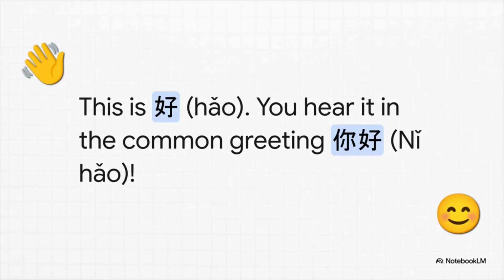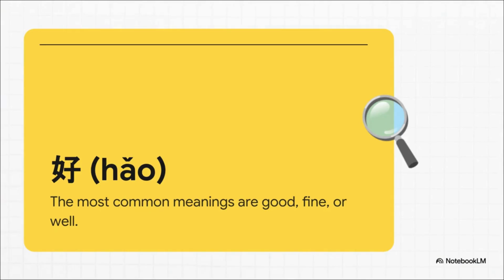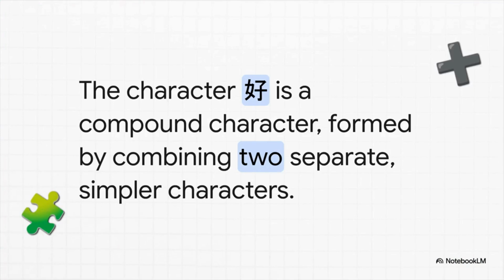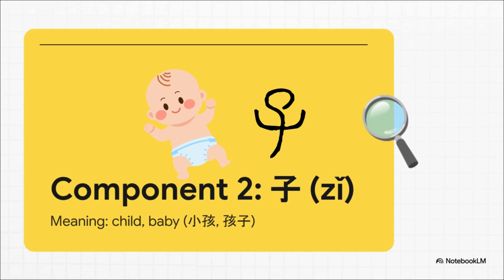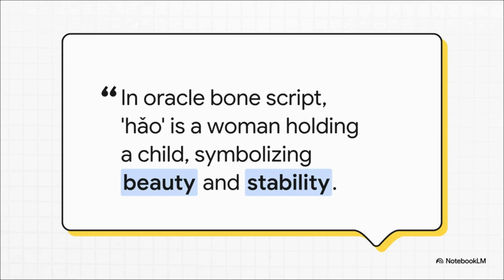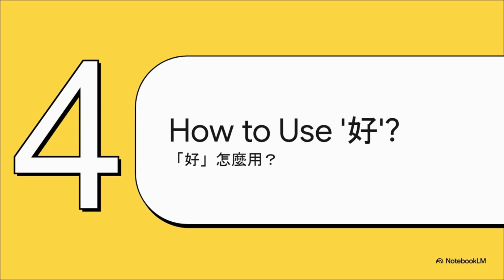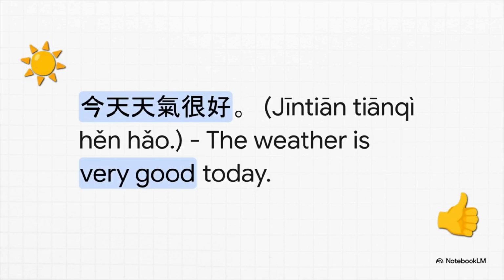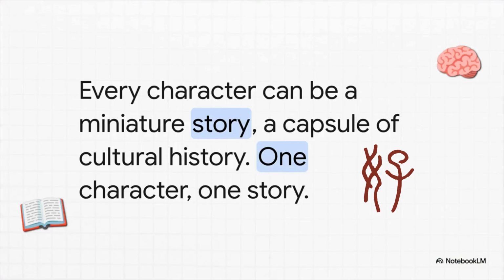How to remember the Chinese character 好 good